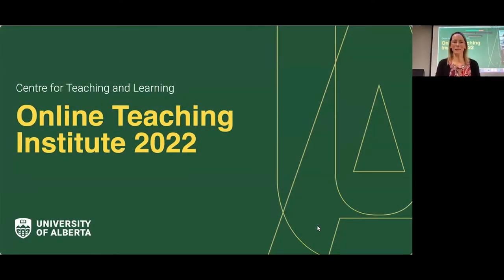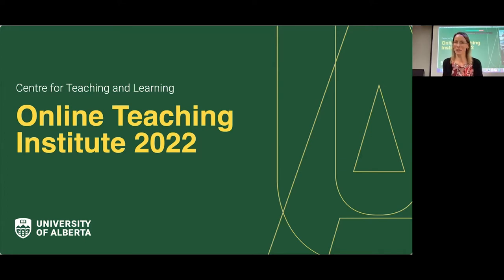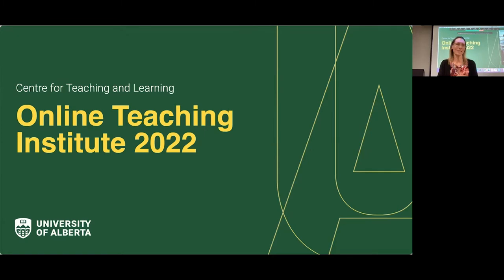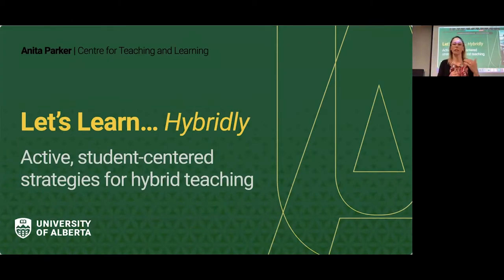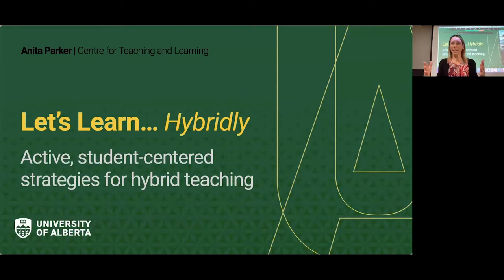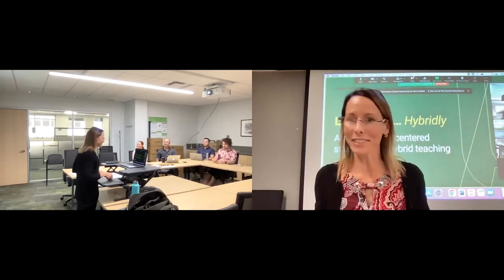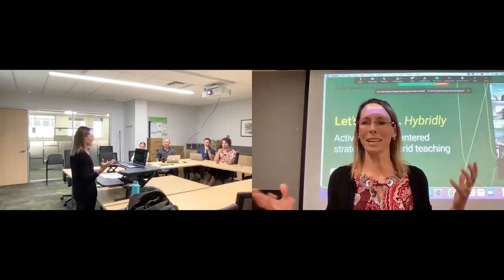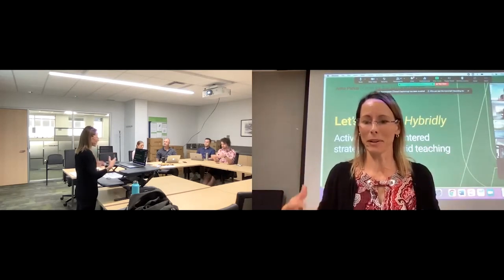Let's Learn…Hybridly!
In a hybrid course delivery mode, an instructor teaches in a physical space, such as a classroom, lab, or clinical setting with in-person students and remote students in attendance simultaneously. Remote students participate by way of video conferencing. Hybrid teaching comes with plenty of opportunities and challenges for instructors and students. In this session, you will be a remote attendee in a hybrid situation. Let’s discover and discuss some active learning strategies, working through the pedagogical and technological aspects of hybrid teaching solutions.